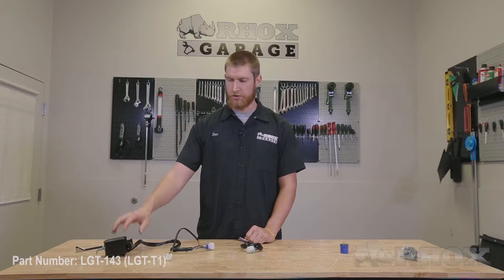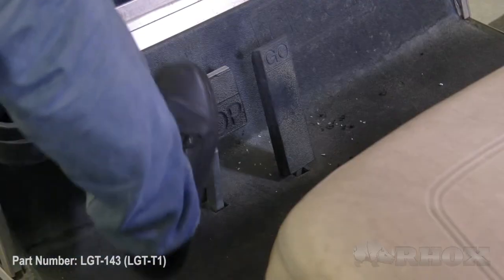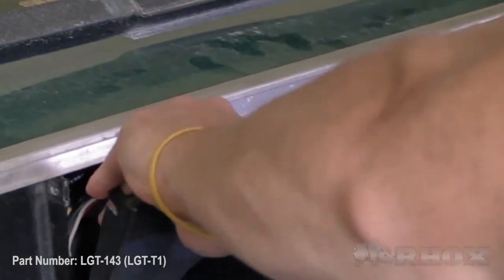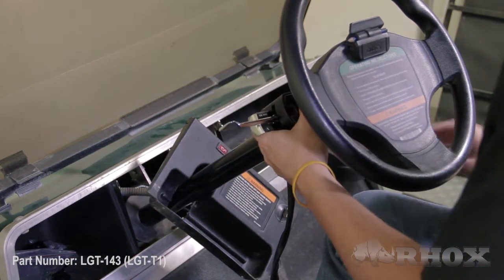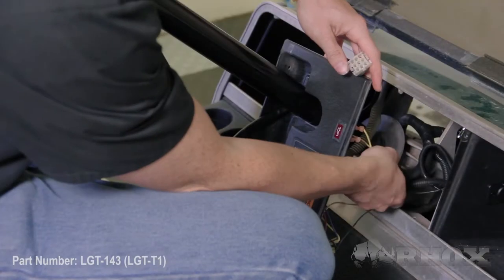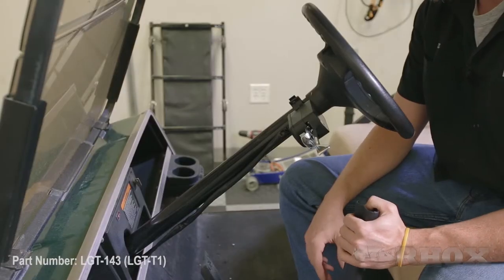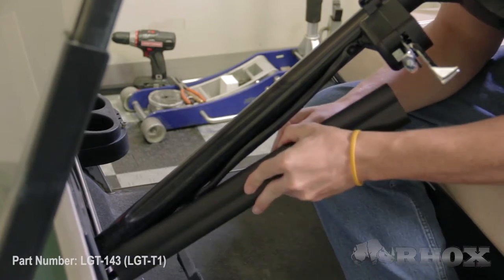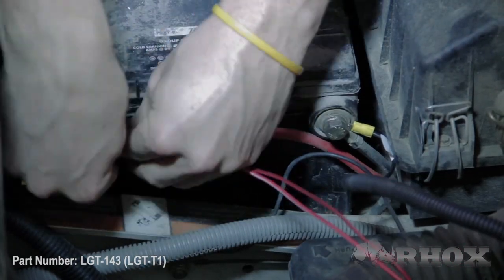LGT-143 (LGT-T1) RHOX Basic Turn Signal on a Club Car DS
Installation instructions for the RHOX Basic Turn Signal Switch (LGT-143 / LGT-T1) on a Club Car DS. Pigtail harness not included.